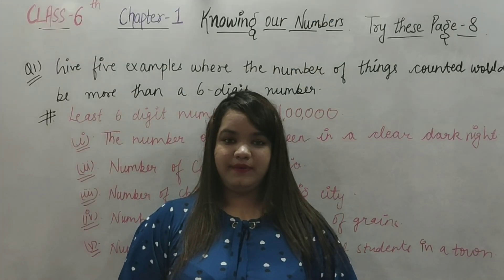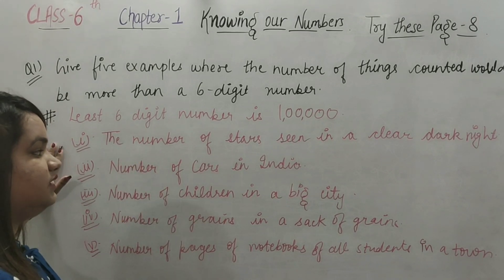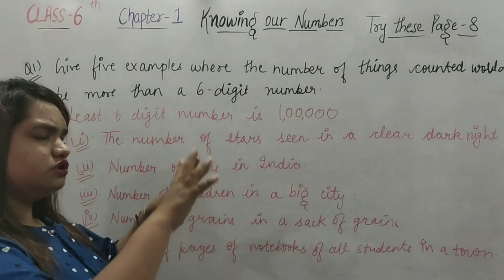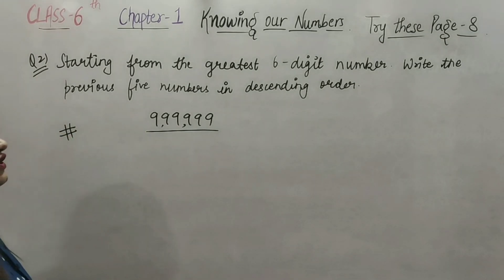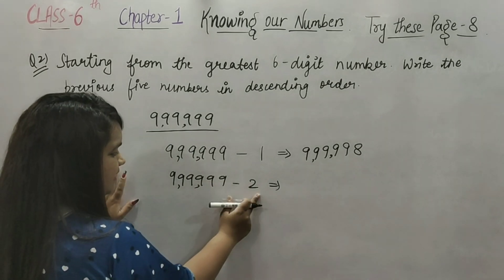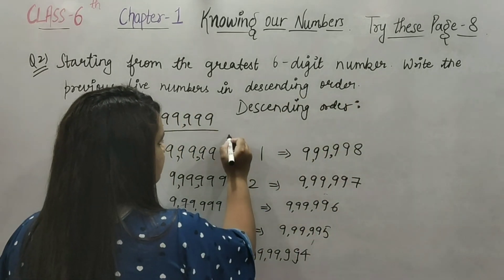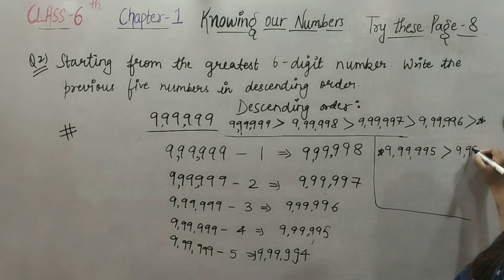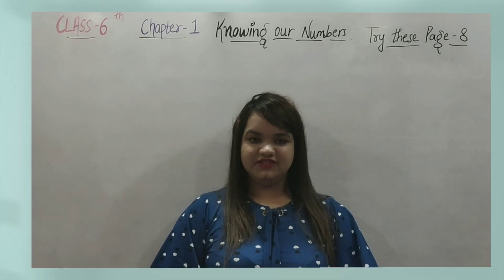Ques 1&2-Try these page 8-Chapter1-Knowing our numbers-Class 6|Maths NCERT|CBSE|SSC|EASIEST WAY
Welcome to EDU Maths!

This video contains Question 1&2 of Try these page 8 of chapter 1 i.e. Knowing our numbers of class 6th.